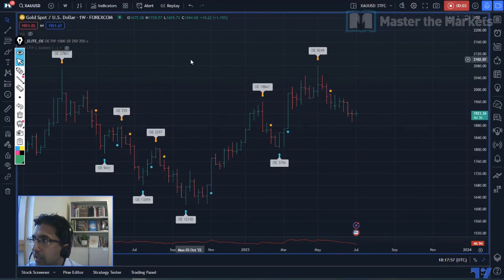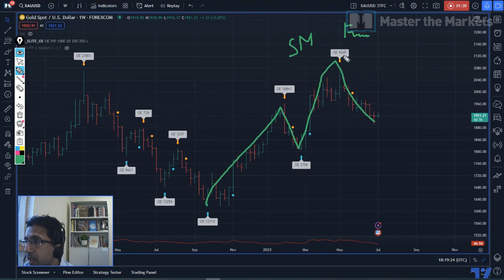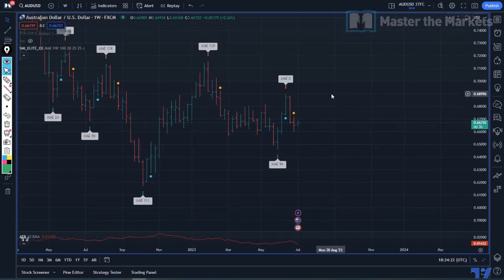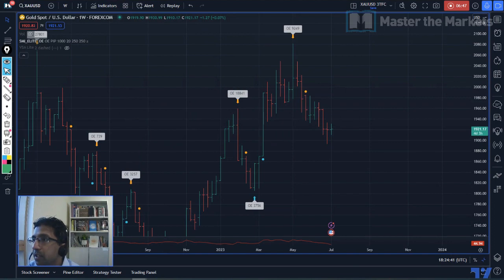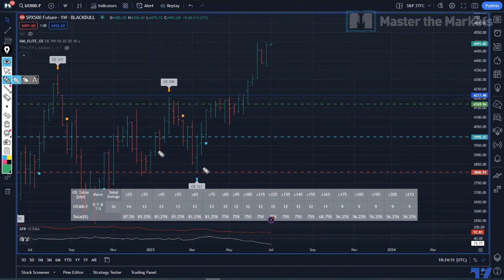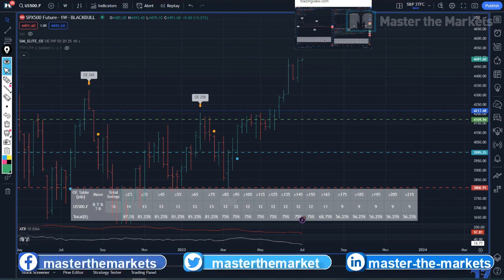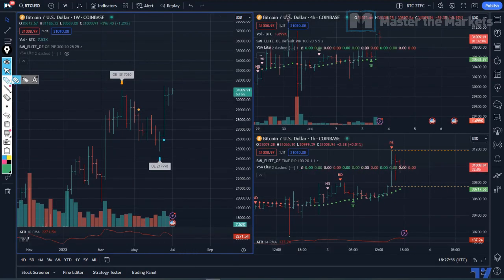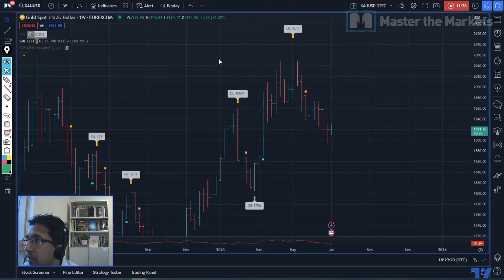Live Trading Session 226, Trade Setups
To learn more on how to trade the markets professionally, get access to our free 5-day video course.

For those of you who are unsure of any of the terminology or the concepts or have any questions in relation to the video, feel free to book a 1-1 session with our professional trader coaches, To book a 1-1 session, click here.